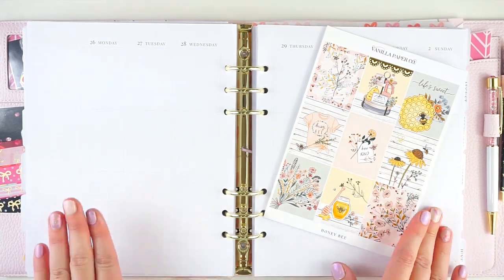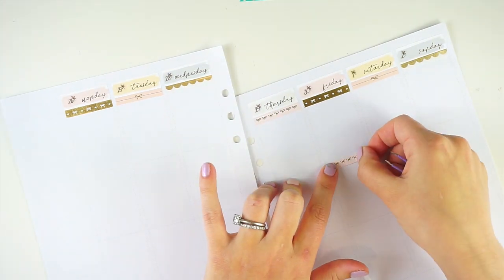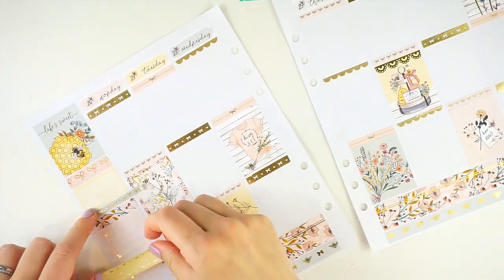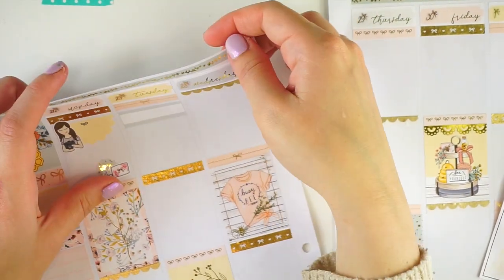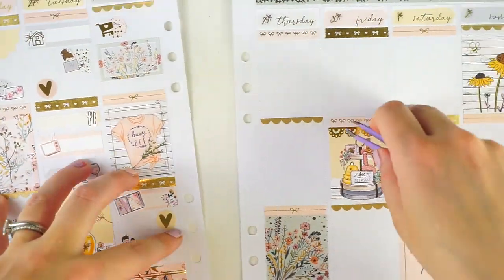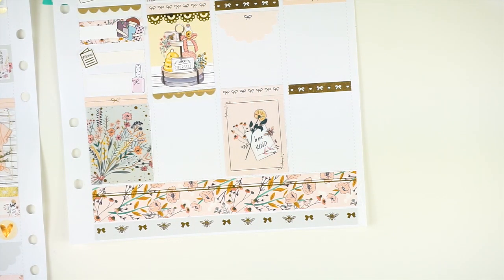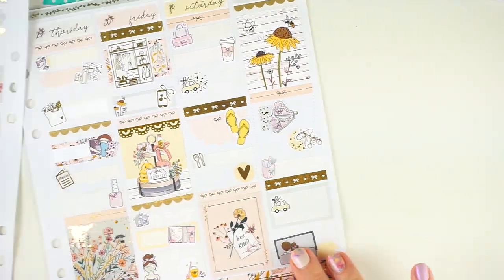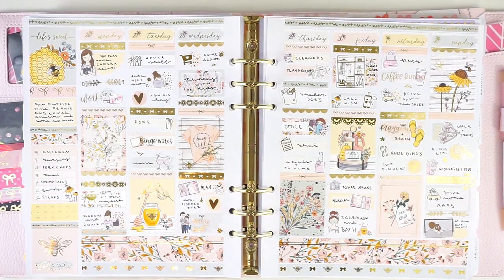Plan with me | Aura Estelle Cloud | Honey Bee (Vanilla Paper Co)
Memory plan with me for the week of 4/26 in my Aura Estelle A5 wide Cloud planner (rose quartz) with 2021 Caress Press dated inserts! This is my 2021 memory planner. I am using the Honey Bee kit from Vanilla Paper Co.

Doodles and Character Stickers Used:
Fox and Pip
Rose and Tea